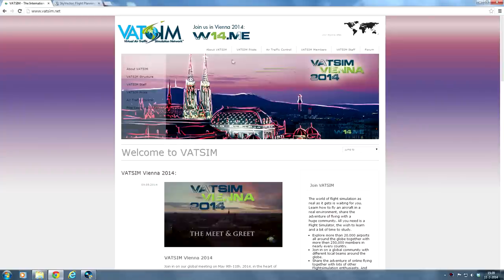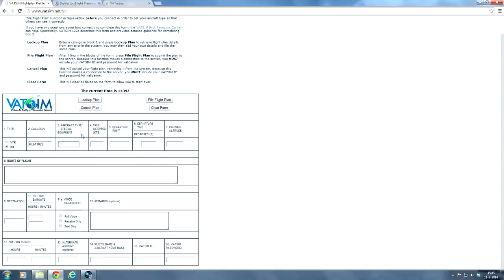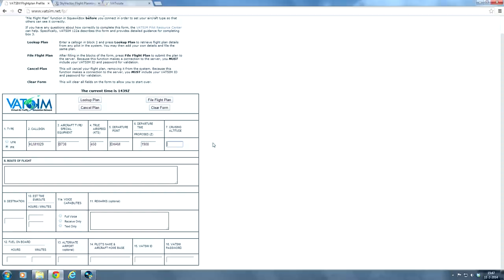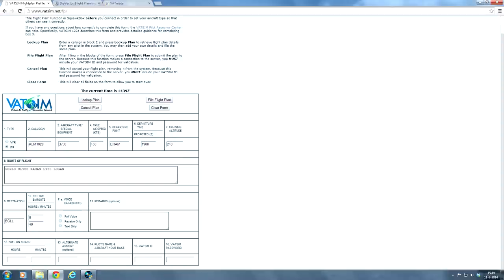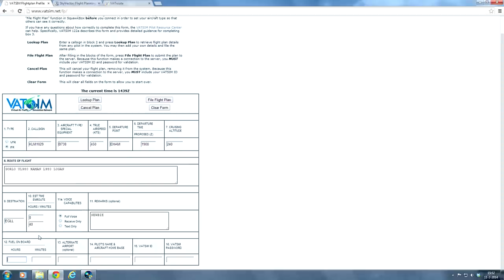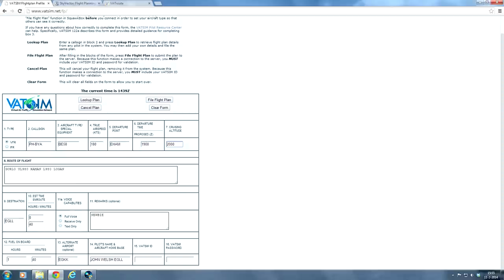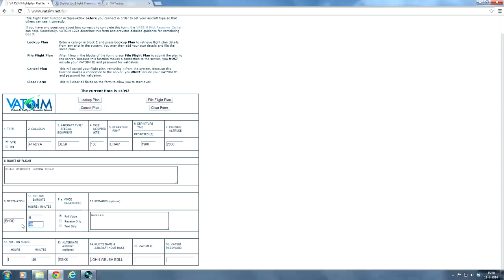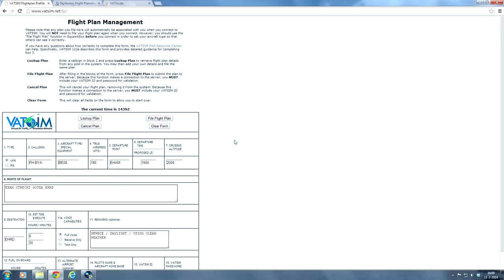VATSIM Tutorial: How to File a Flightplan!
In this video: How to file a flight plan to the VATSIM network!

By watching this video you will learn how to fill a flight plan sheet via the VATSIM website and how to file it to the VATSIM servers.

Here is a playlist full of (old) VATSIM tutorials. You will be able to find all the new ones in here as well shortly!

The VATSIM network is an online network where pilots can make their online flights, while air traffic controllers guide them during the flight. The VATSIM network is a professional flying network that aims for a realstic flying experience.